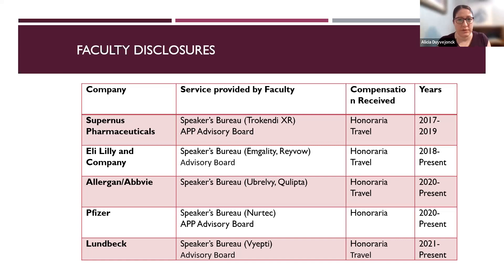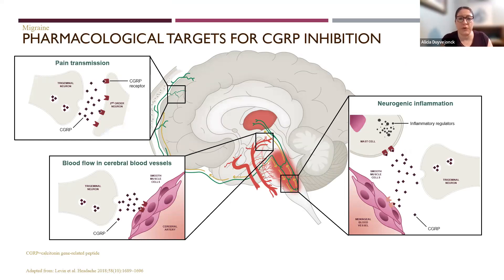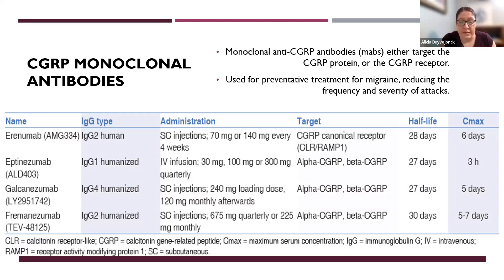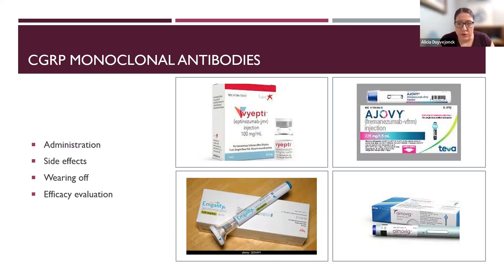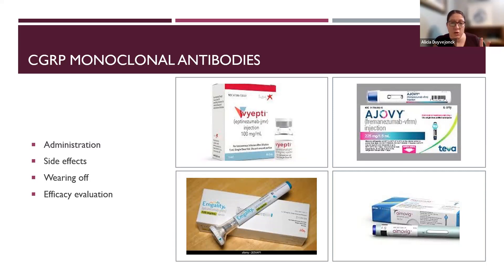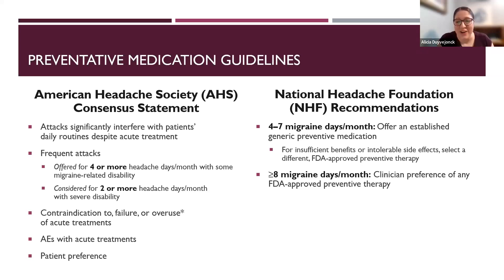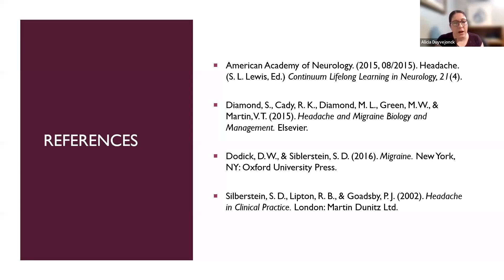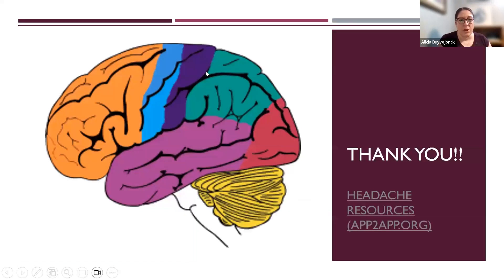Update in Migraine Medication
Lecturer: Alicia Duyvejonck, ARNP, DNP

Join Alicia, our APP2APP Headache specialist, Program Director of the Headache Clinic in Genesis Health Care System in Davenport, IA, as she discusses the newest drugs on the market to treat Headache.

Alicia will discuss new oral medications  such as gepants, which target and reduce CGRP (calcitonin gene-related peptide) reducing inflammation, ditans  (lasmiditan), new injections that have recently come to market, as well as the newest monoclonal antibody infusion that targets CGRP (eptinezumab).